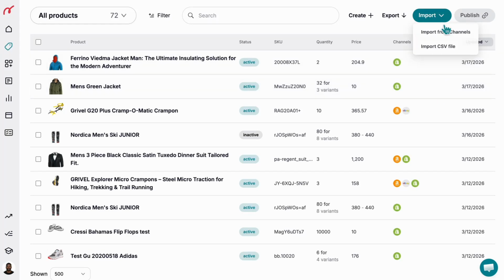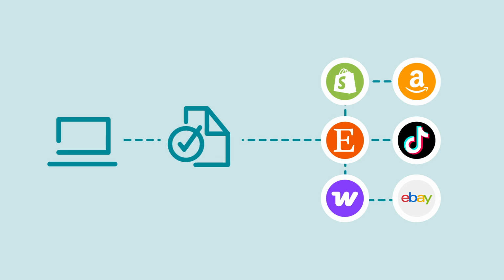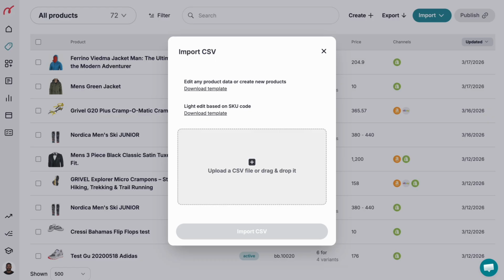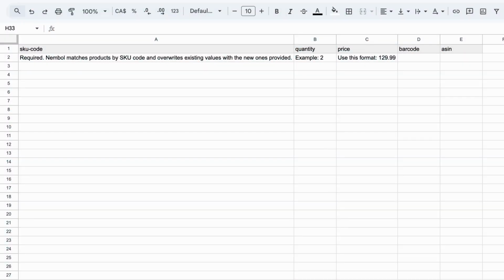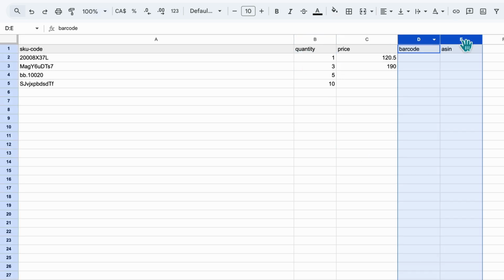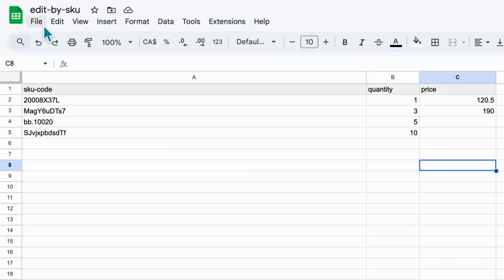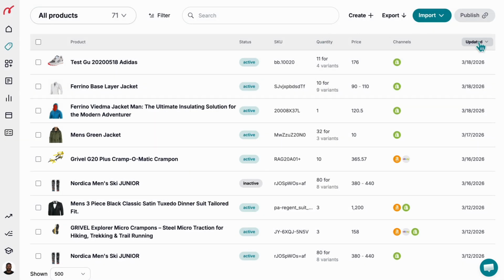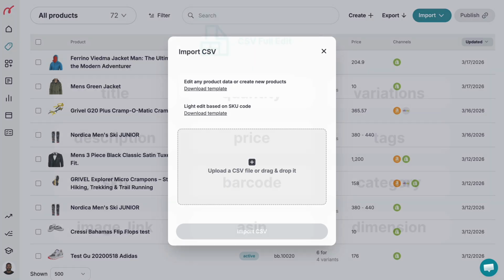Bulk Update Inventory by SKU (CSV) + Sync Across All Channels | Nembol Light Edit Tutorial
Bulk update inventory, prices, or barcodes by SKU code and sync changes across all your sales channels with Nembol's CSV Light Edit feature.

In this tutorial, you’ll learn how to use Nembol’s CSV Light Edit template to quickly update key product data using SKU codes. This method is perfect for eCommerce teams managing inventory across marketplaces, warehouses, or ERP systems.

What you’ll learn:
— How to bulk edit products by SKU using CSV
— How to update quantity, price, barcode, and ASIN in seconds
— How to prepare your CSV file correctly (required columns explained)
— How Nembol matches SKU codes and updates existing products
— How to sync inventory changes across all connected channels automatically

Light Edit is a controlled way to manage updates to your inventory data.

Ideal for:
• Inventory sync with ERP or warehouse systems
• Marketplace sellers managing multiple channels
• Bulk price and stock updates

Important:
• Only existing SKUs in Nembol will be updated
• Products not included in the file remain unchanged
• Extra columns in your CSV are ignored
• This method does NOT delete products

If you need to edit titles, descriptions, or images, use the Full Edit template.